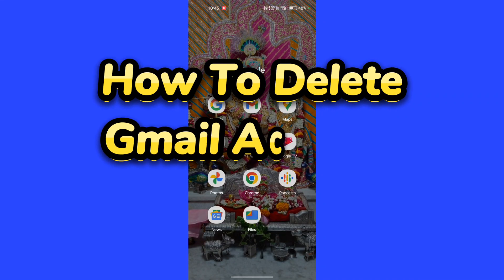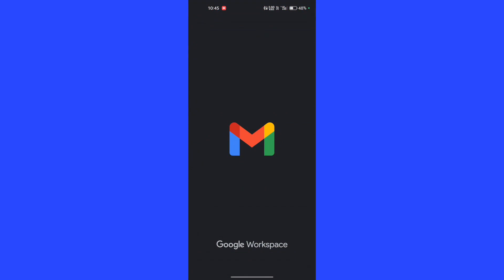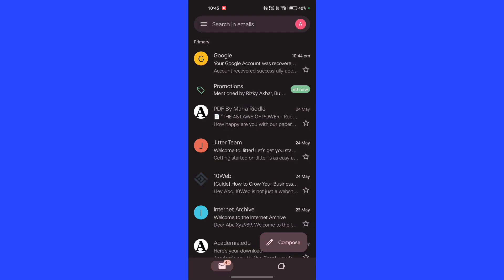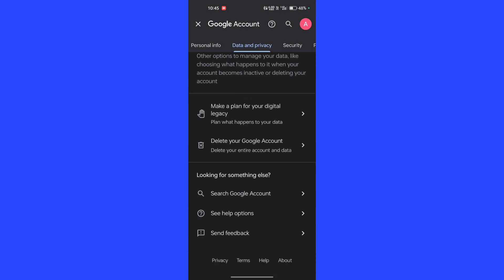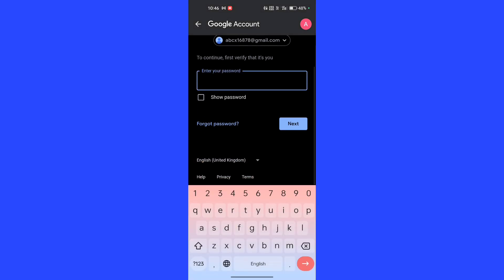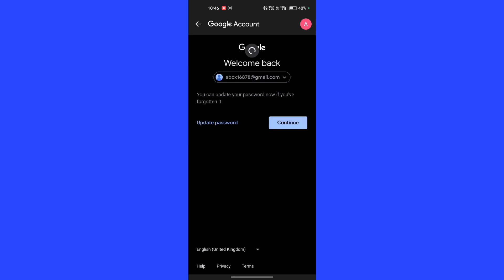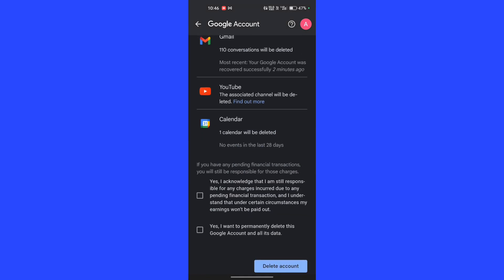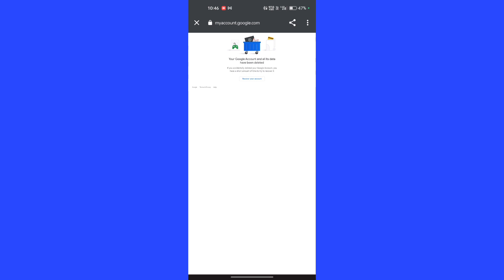How To Delete Gmail Account Permanently 2023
In this channel we post daily videos, so it will helpful to you to know more about how to use and all. so please like & subscribe to make us big and shows some support.